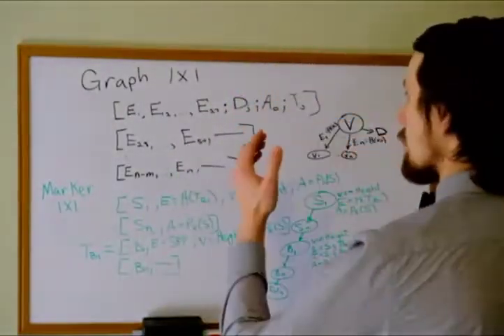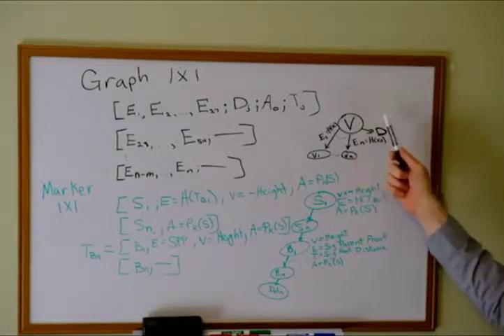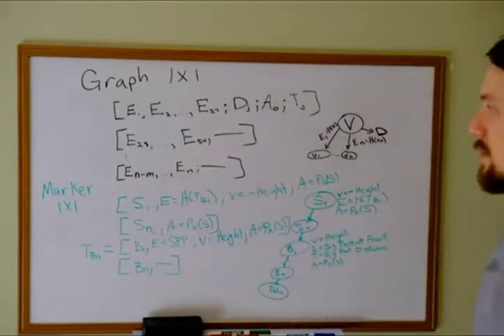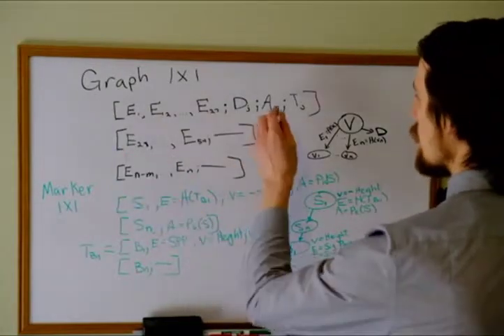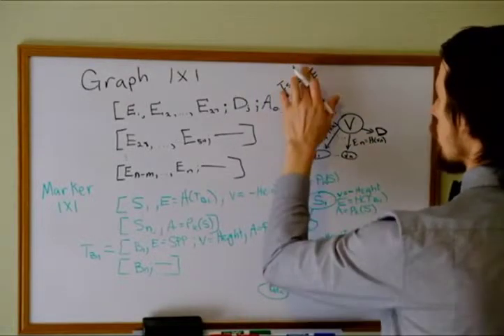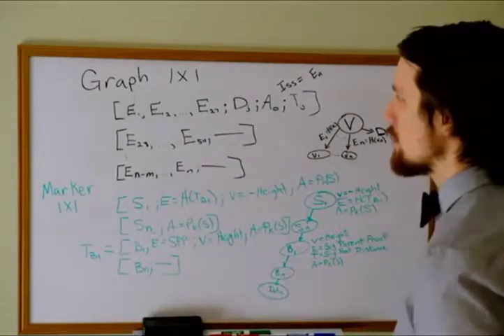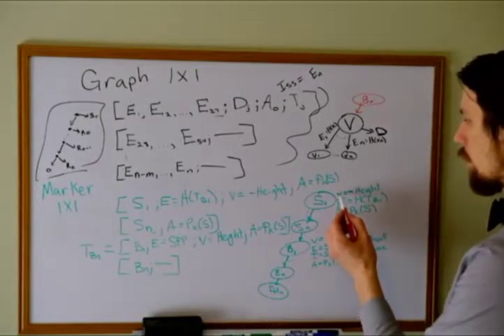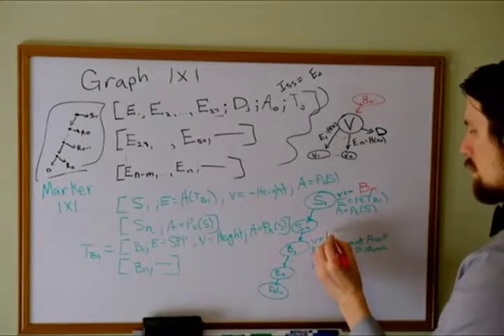Graph and Marker IXI's by paul douglas | IOTA | TANGLE | DAG